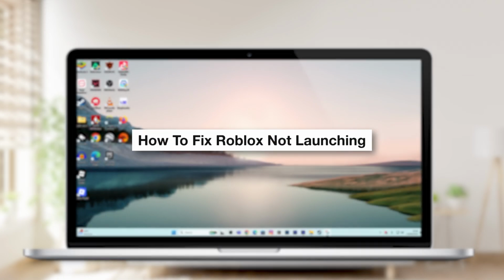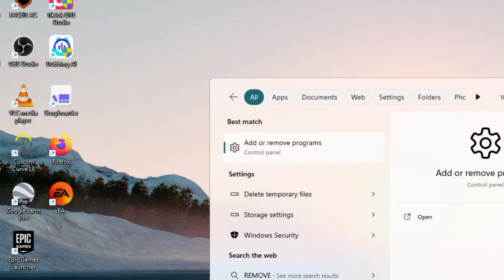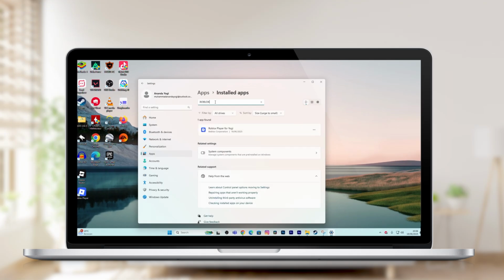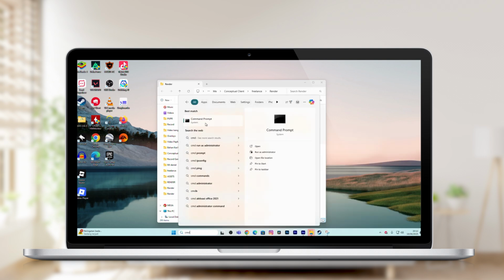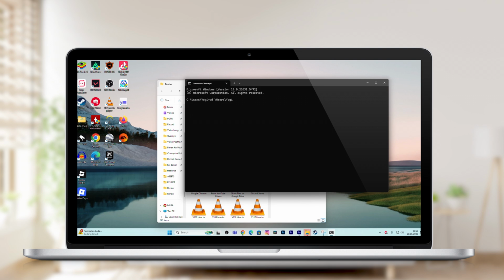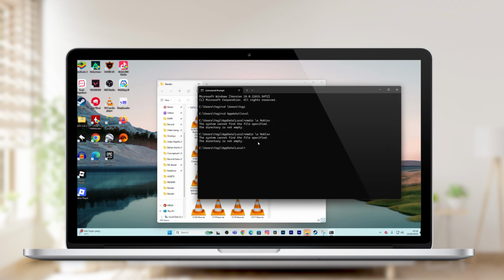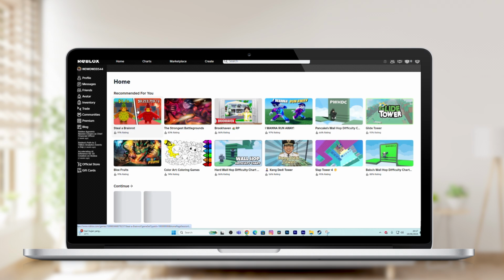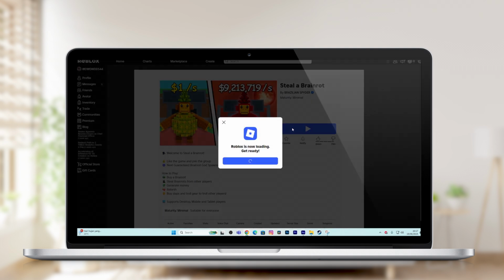How To Fix Roblox Not Launching On PC/Laptop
Having trouble with Roblox not launching on your PC or laptop? In this quick and easy guide, you’ll learn how to fix Roblox not opening, crashing, or stuck on the loading screen on Windows 10/11. Whether you're facing issues after update, seeing no response when clicking play, or Roblox won’t start at all, this video covers all working solutions. From clearing cache to reinstalling Roblox and checking system compatibility, we've got you covered. Make sure to watch till the end to get Roblox running smoothly again on your desktop or laptop.